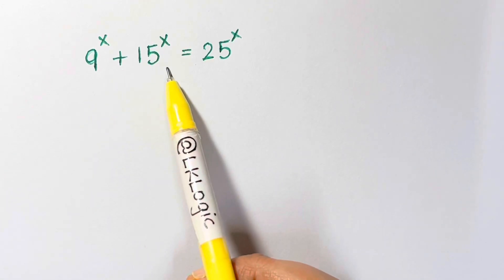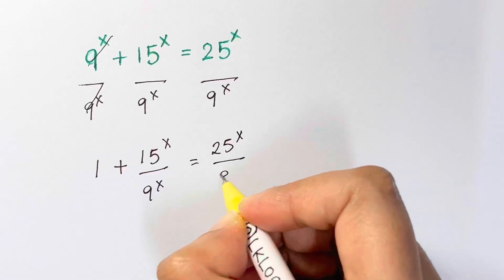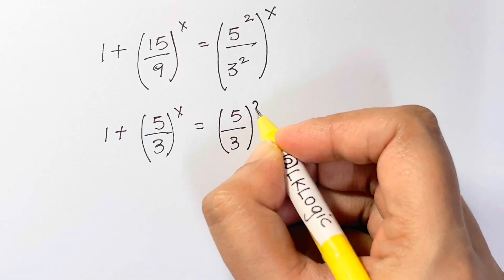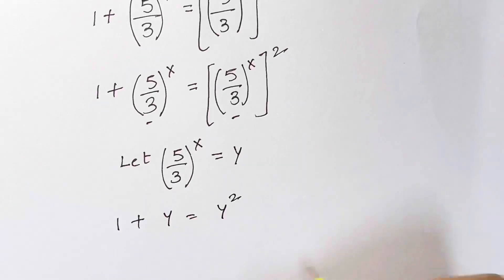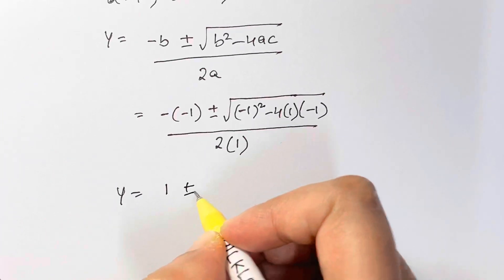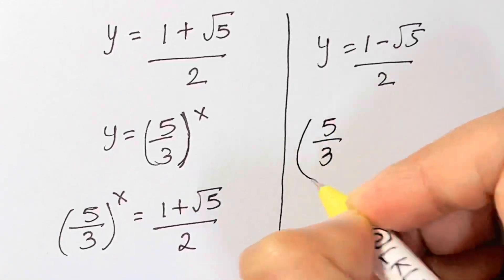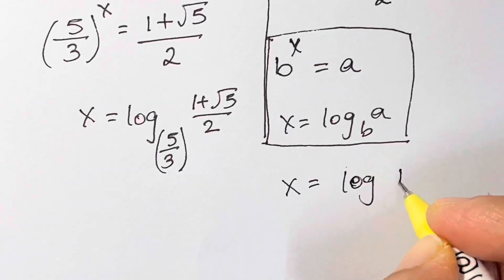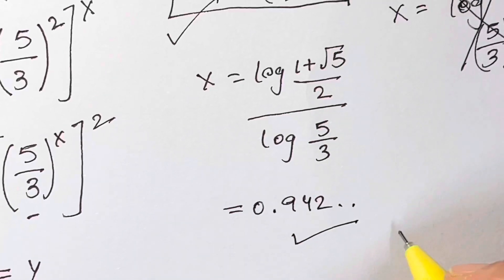Thailand | You should be able to solve this!